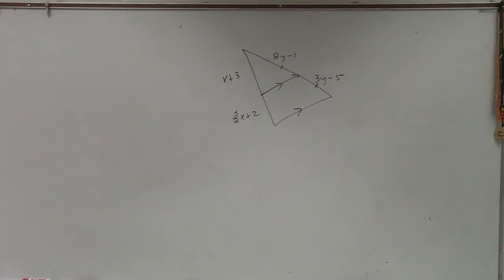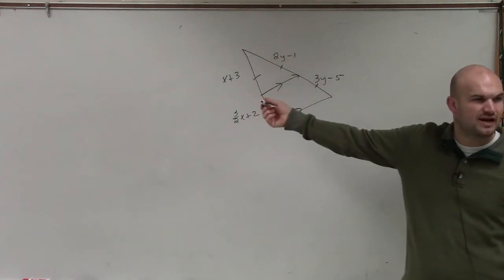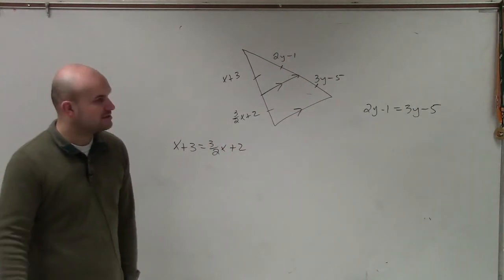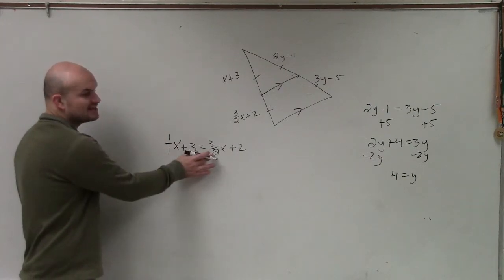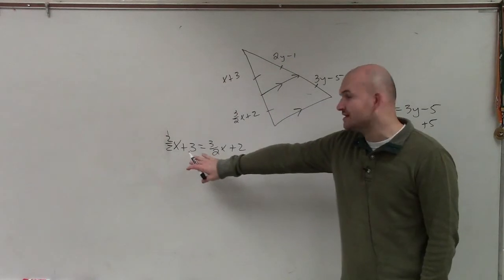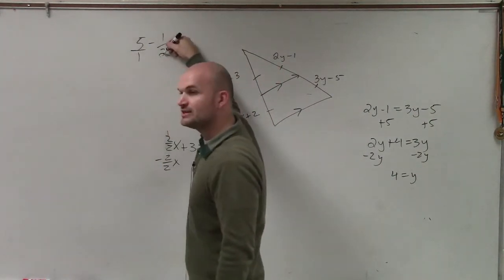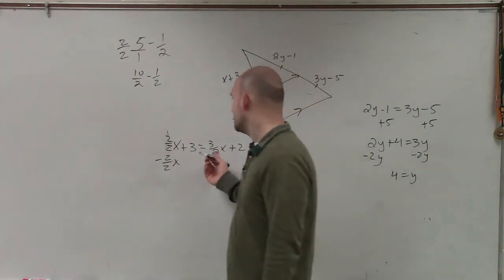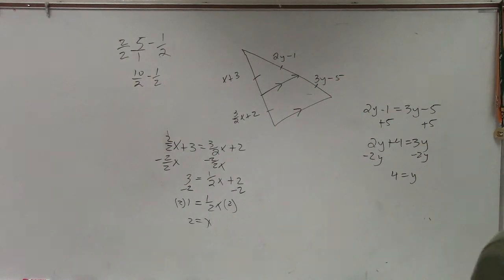Using the midsegment to determine your missing values of a triangle